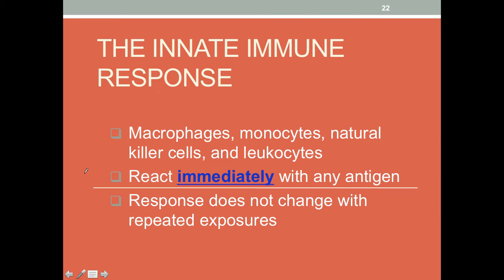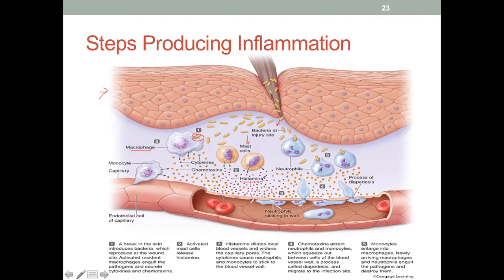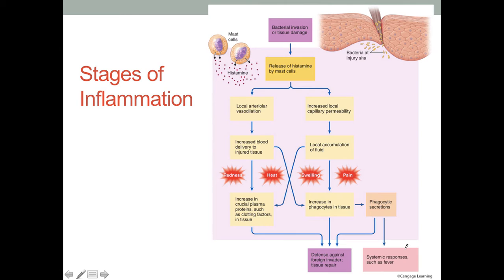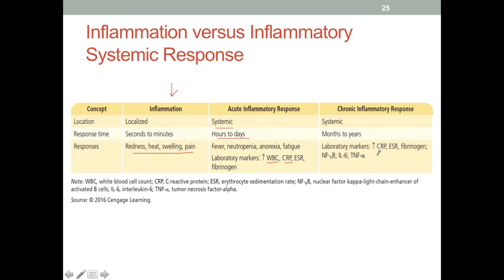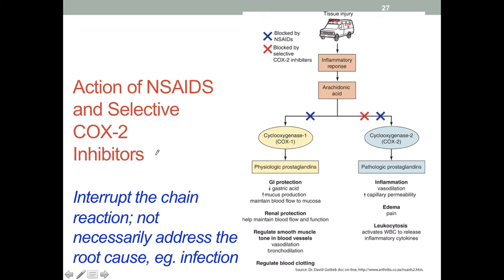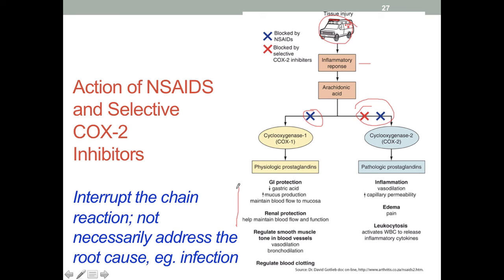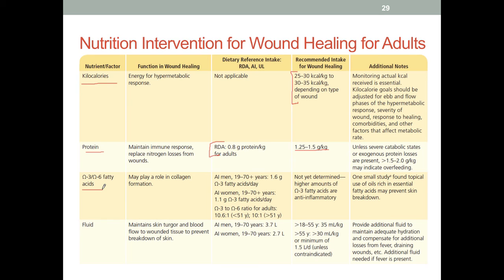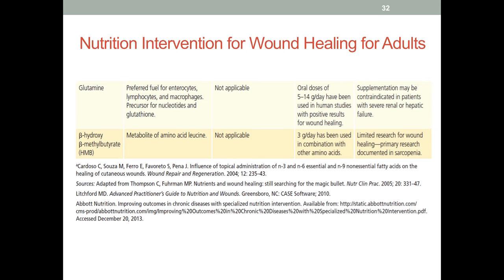MNT Innate Immunity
Table of Contents:

01:26 - Steps Producing Inflammation
06:38 - Stages of Inflammation
09:14 - Inflammation versus Inflammatory Systemic Response
11:19 - Mediators of Inflammation
13:21 - Action of NSAIDS and Selective COX-2 Inhibitors Interrupt the chain reaction; not necessarily address the root cause, eg. infection
16:55 - Cellular Response and Healing
18:17 - Nutrition Intervention for Wound Healing for Adults
21:55 -
23:56 - Nutrition Intervention for Wound Healing for Adults
24:03 - Nutrition Intervention for Wound Healing for Adults